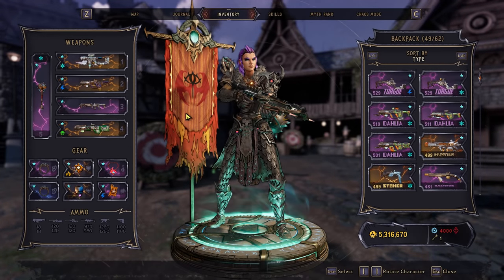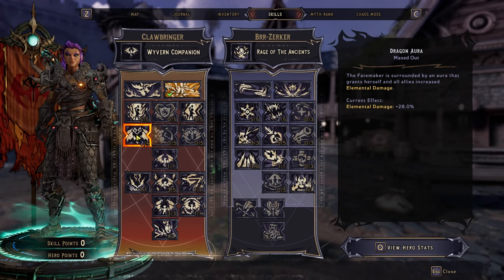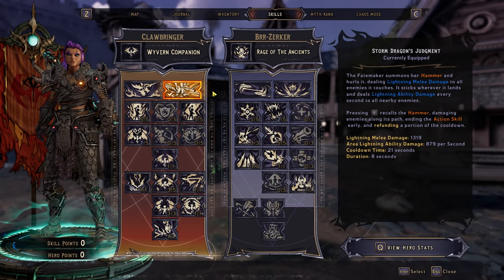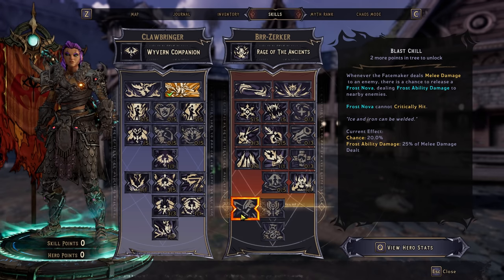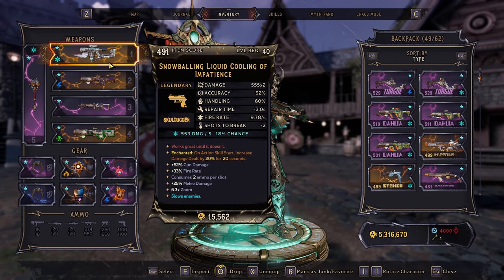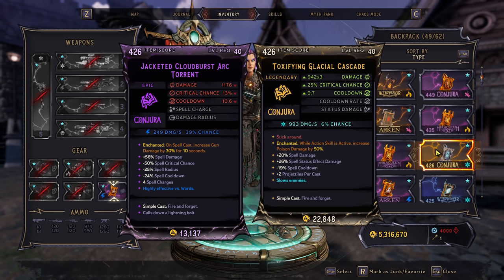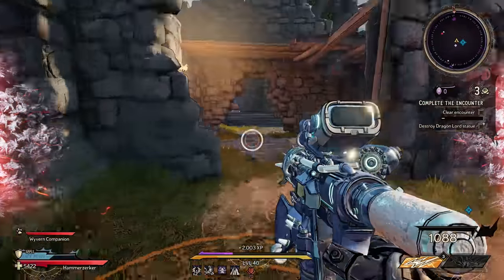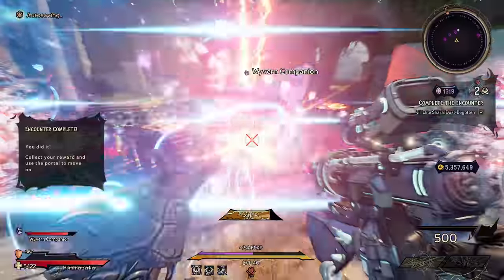Chaos 20 HammerZerker build! | Tiny Tina's Wonderlands!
Introducing my favourite build to play, the HammerZerker is a fantastic class combo that has a very enjoyable gameplay loop that involves throwing lots of hammers!